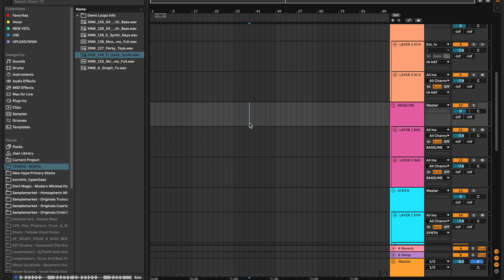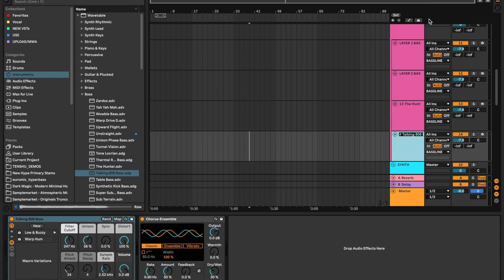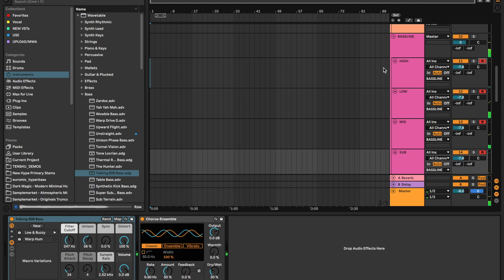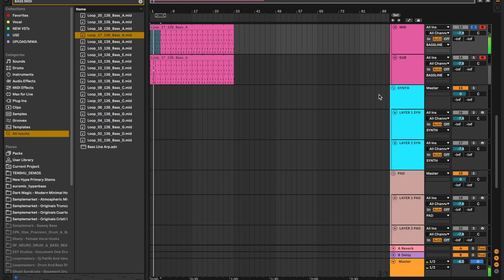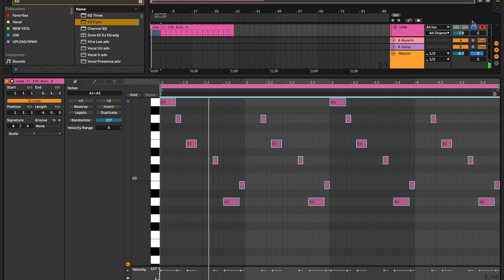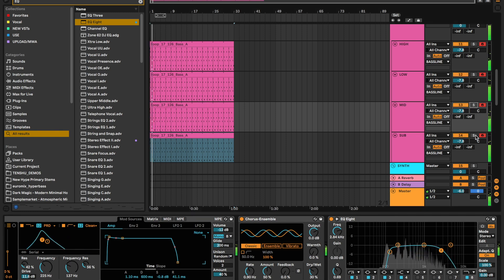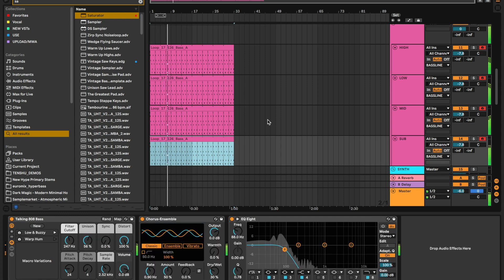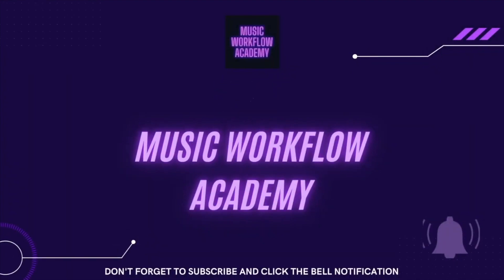How To Layer Basslines In Ableton Live 11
Learn how to use Ableton like a professional and turn it into a career.